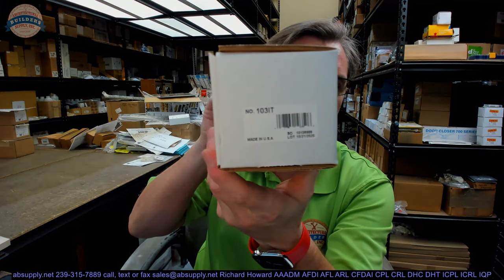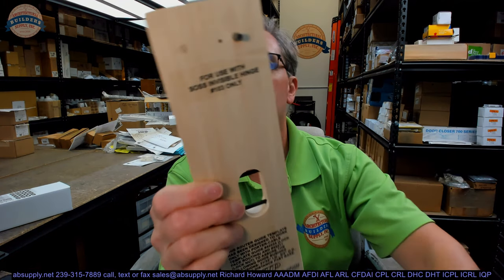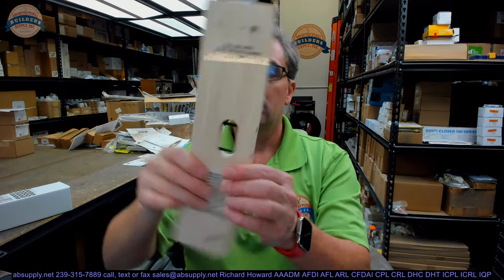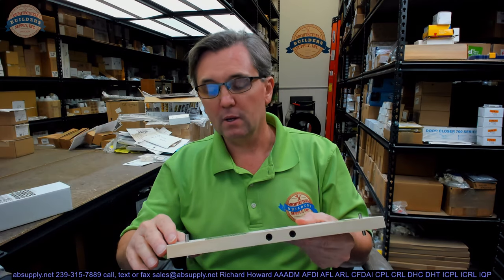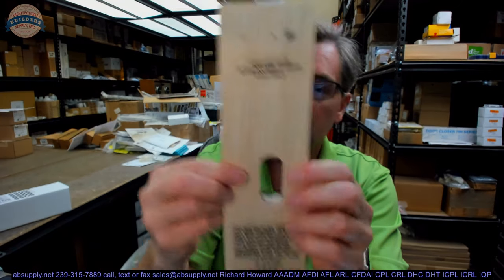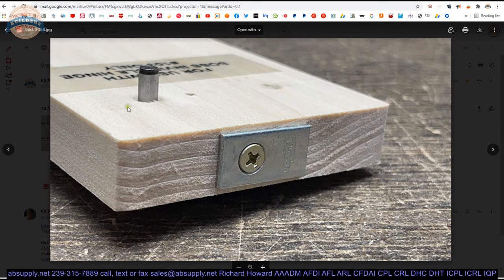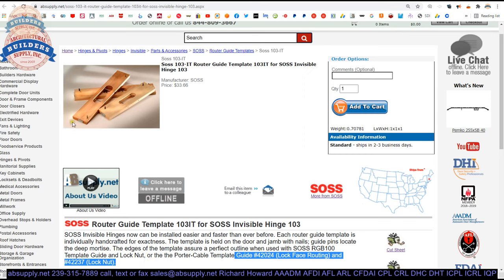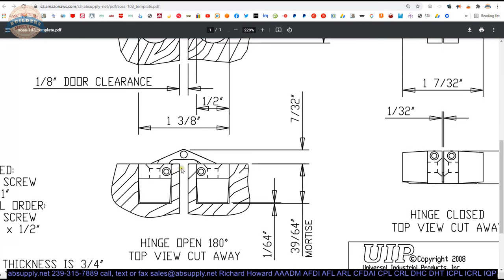Soss 103 IT Router Guide Template 103IT for SOSS Invisible Hinge 103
This video from absupply.net is to bring you a closer look at the Soss 103 IT Router Guide Template 103IT for SOSS Invisible Hinge 103 where we will visually review the item along with its dimensional properties and its intended uses.